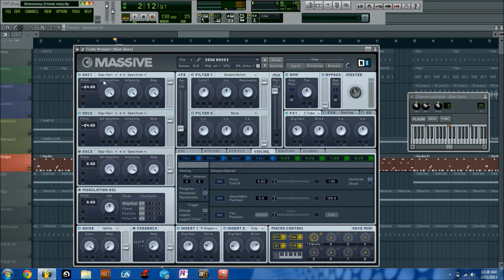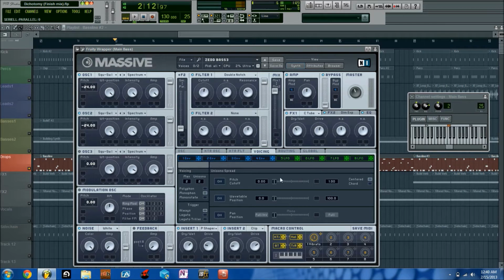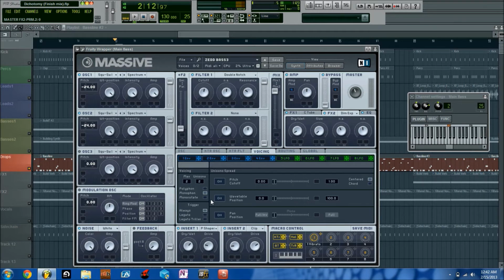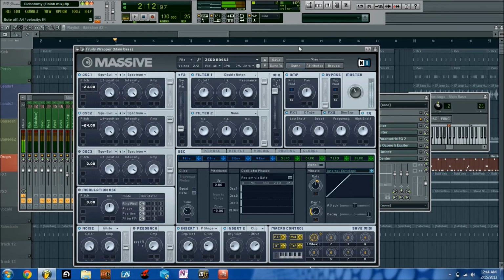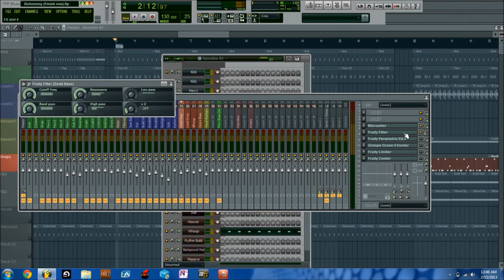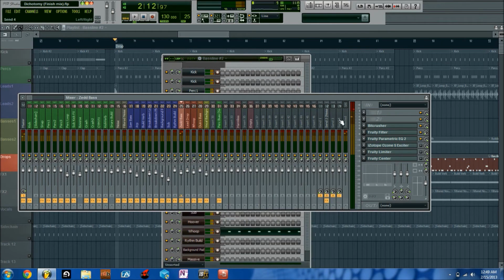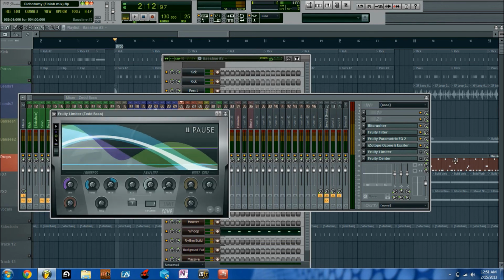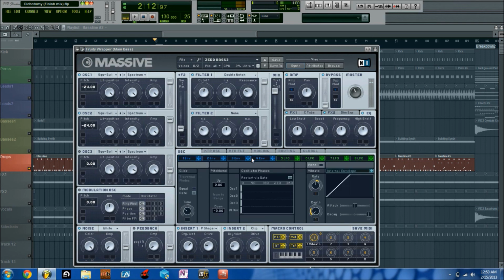Massive Synth Tutorial: "Dichotomy" Bass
Here's a patch I used entensively in my newest original mix. Check it out if you have the chance.
Sorry, also, if this seems a bit slow. I'm trying to make it easier for new producers to understand the ins-and-outs of various things.